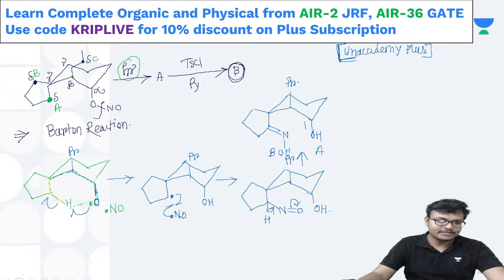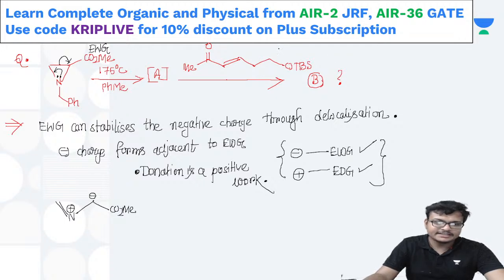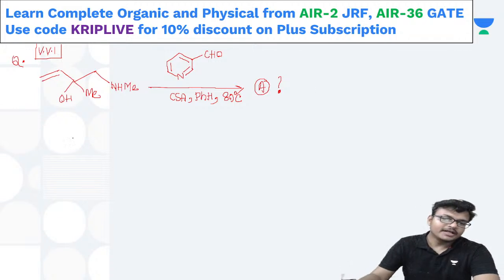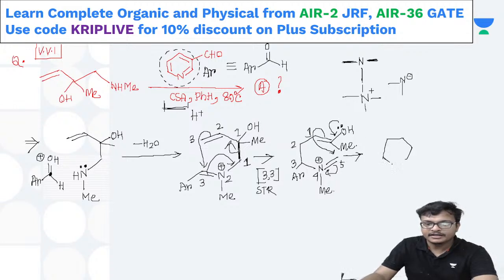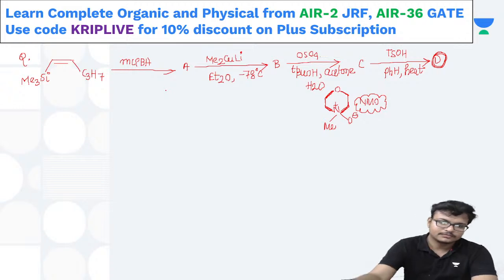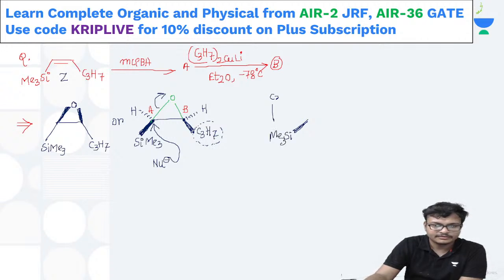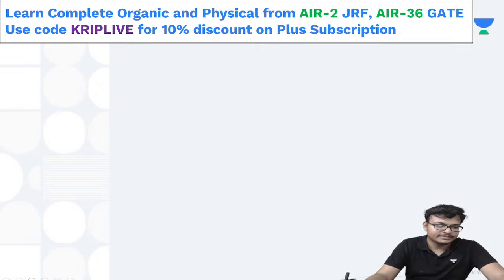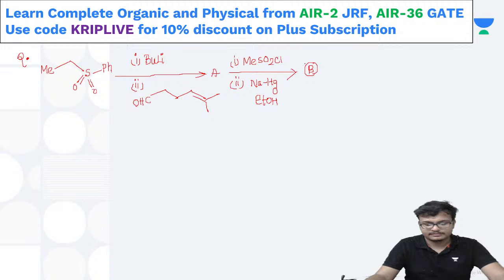Top 500 Important MCQs | Organic Chemistry | CSIR-NET GATE | Kripasindhu | Unacademy Live CSIR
In this session, educator Kripasindhu Karmakar will be discussing the Top 500 Important MCQs of Organic Chemistry for CSEI-NET GATE

Call Kripasindhu Karmakar's team on  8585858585 and take your CSIR UGC NET Preparations to the next level.

About the educator: CSIR-NET JRF AIR-2 | GATE AIR-36 | Qualified IIT-JAM, SET, BARC, TIFR, FSSAI, UPSC-Geoscientist Pre. | Code:- KKC10 for maximum discount

You can enroll to Unacademy Subscription and get the following benefits:

1. Learn from your favourite teacher
2. Dedicated DOUBT sessions
3. One Subscription, Unlimited Access to Live Online Classes and Videos
4. Real-time interaction with best-in-class teachers
5. You can ask doubts in live online classes
6. Limited students in each Class
7. Download the videos & watch them offline